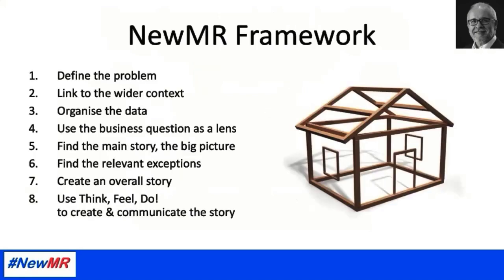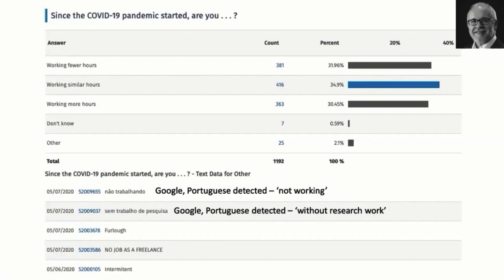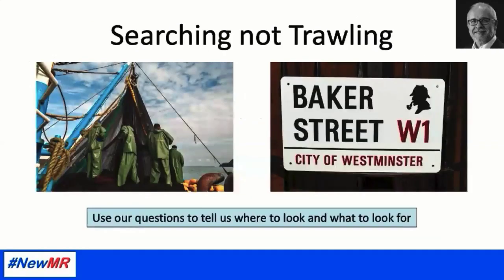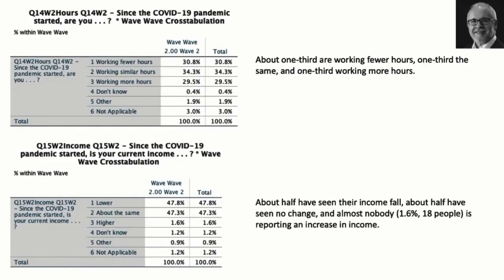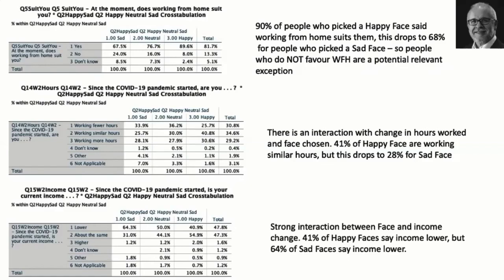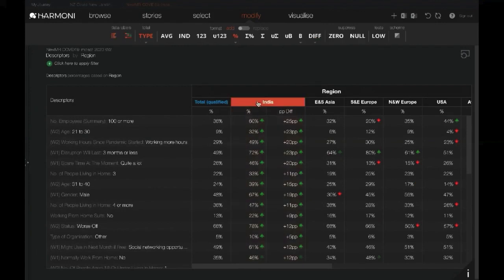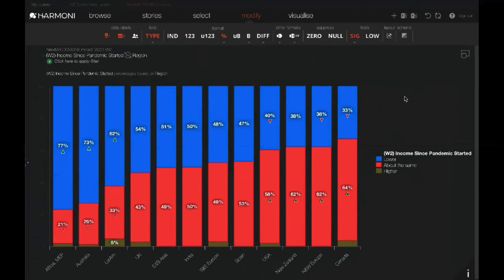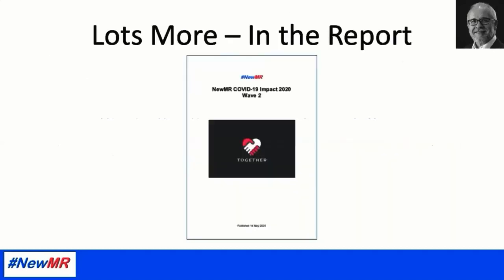How to search for insights in survey data - Main Presentation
In this ‘How to’ webinar, NewMR’s Ray Poynter and Infotools’ Geoff Lowe look at strategies for finding the story in survey data, and in particular that part of the process that focuses on searching a data set efficiently to identify the key findings, which will provide the building blocks for the story.

The presentation shows how to systematically use a ‘question and seek’ method to build insights.
The webinar starts by looking at what can be achieved within the data collection tool (QuestionPro), then SPSS, and finally using some of the visual and labour-saving features offered by Infotools.

**Here are some earlier webinars on the same theme, you might find the slides and recordings of interest**

- How to use Correlations to find Insights, May 2019: accessible

- How to Use Comparisons to Find & Tell Stories in the Data, Feb 2019: accessible